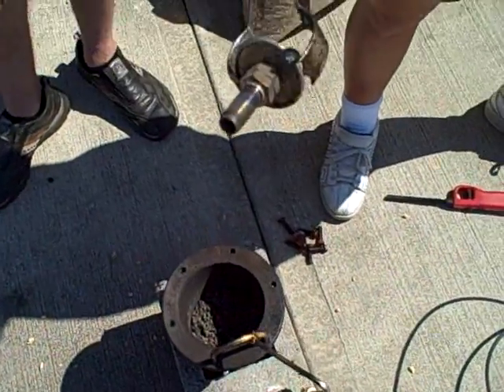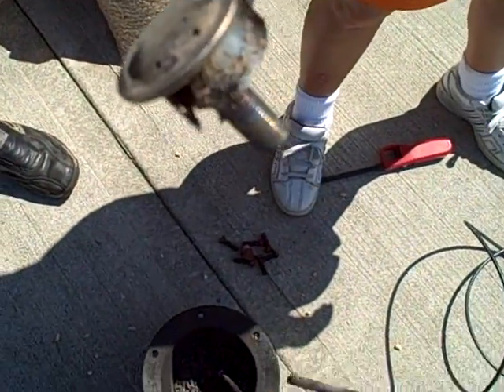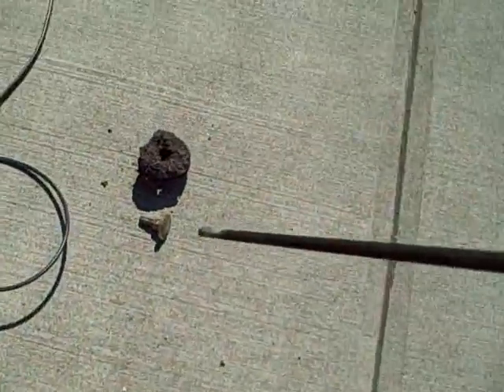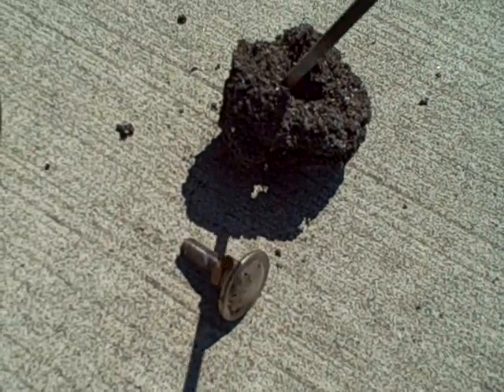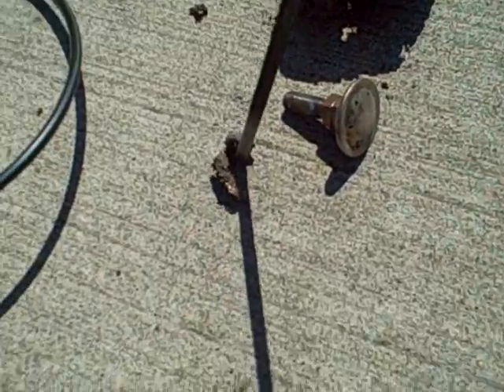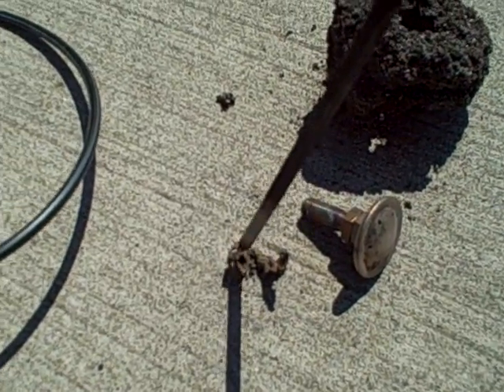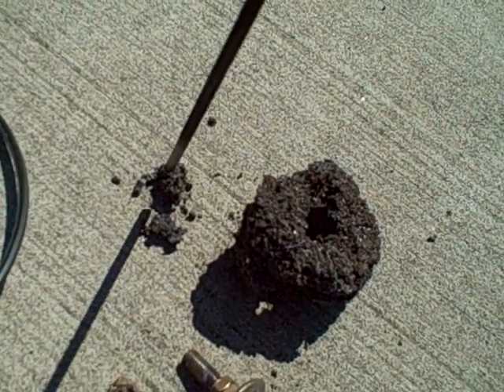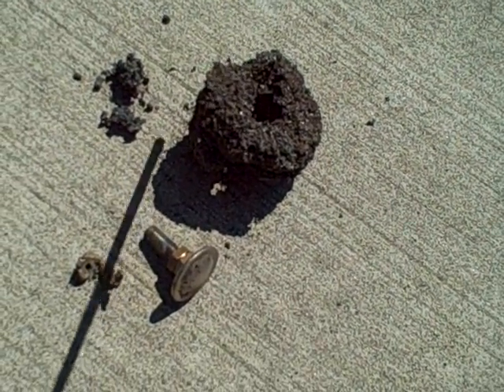Fluidized bed gasifier with diffuser -- diffuser found! (part 7)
This is one in a series of video clips showing a simple qualitative experiment in gasifying wood pellets using a fluidized bed combustor.  Gasification is the "destructive distillation" of organic matter by the application of heat, followed by chemical reduction whereby tars and other heavy hydrocarbons are converted into lighter vapors (predominately hydrogen and carbon monoxide).  In this case, my students and I built a crude fluidized bed burner to partially combust wood pellets and secondarily combust the volatile gases released by the pyrolyzing wood.  This second version used a diffuser to help evenly distribute the fluidizing air at the bottom of the combustor, rather than simply an open 1/4" tube as in the first version.